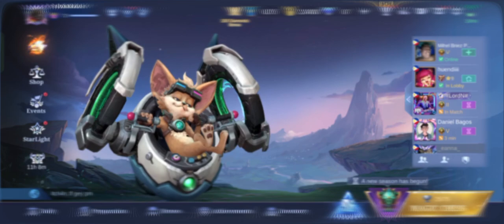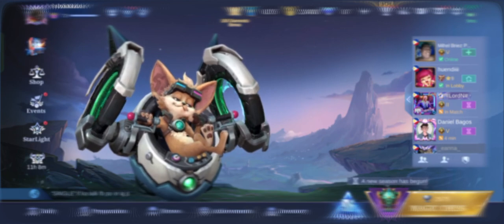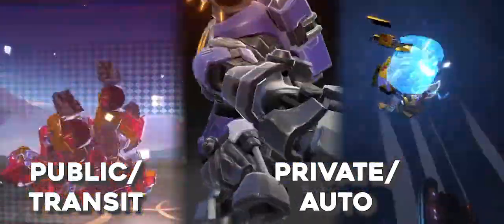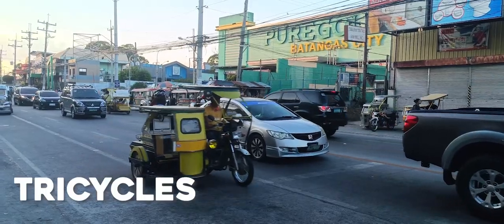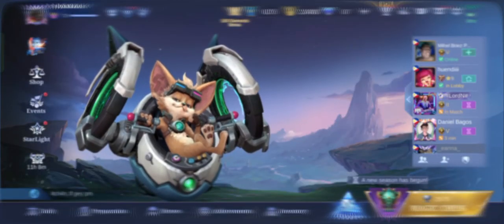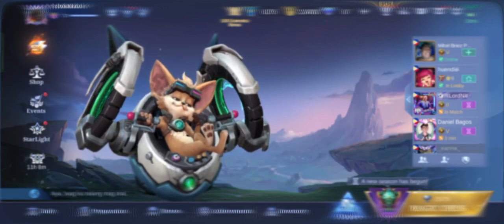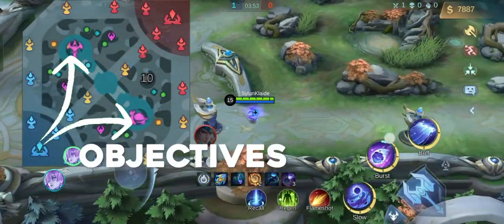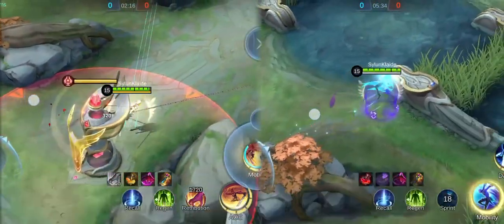LEARNING ABOUT MODAL SPLIT FROM THE FOUR STEP MODEL WITH MOBILE LEGENDS HEROES! (PART 1)